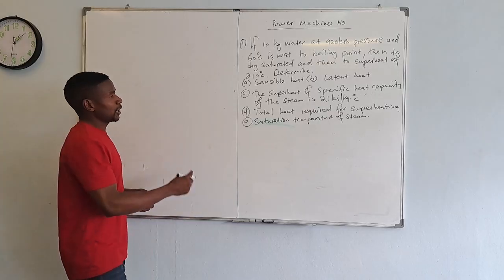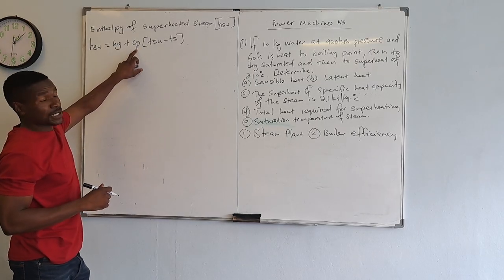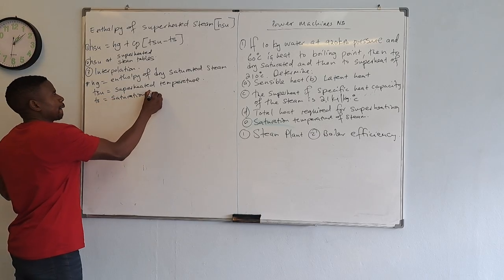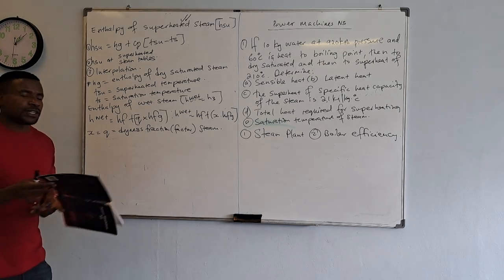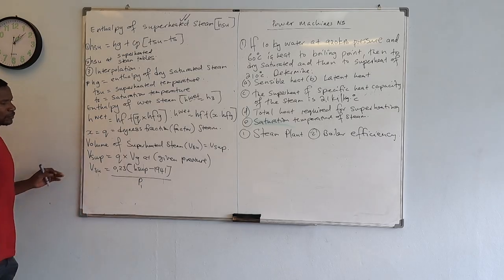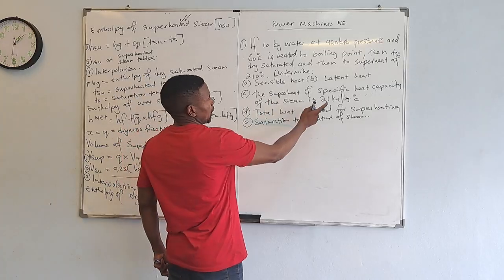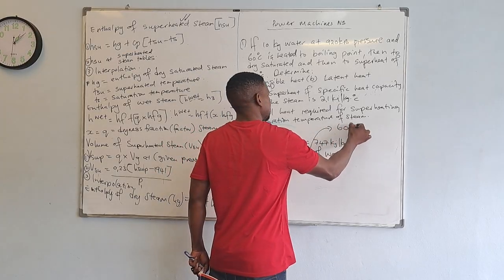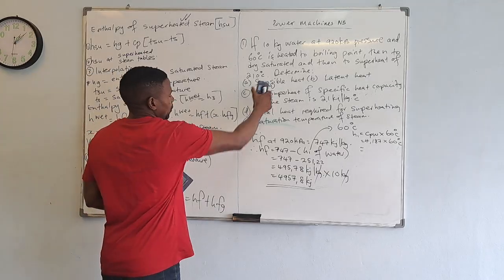Power machines n5: Steam Plant and Boiler efficiency